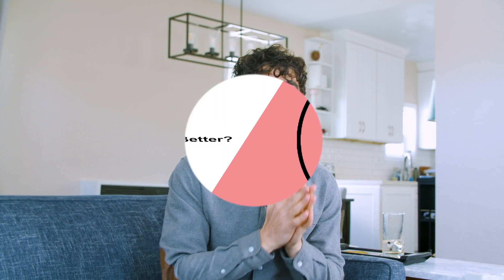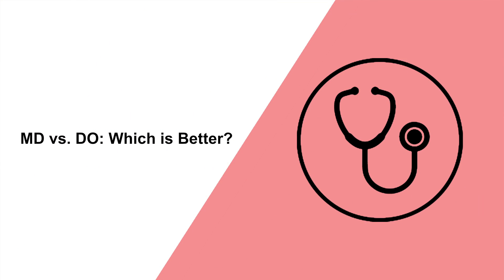MD vs DO: Which is Better?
Today, I'm going to talk about MD vs DO medical school admissions.

The MD vs DO medical school debate is one that never seems to end.

In doing online research, you might read things like:

-The degrees are practically the same
-As long as you're a doctor, that's all that matters
-You’ll have access to the same opportunities regardless

However, if you're deciding which programs to apply to, you’re probably less interested in political correctness and more interested in real talk about how a MD vs DO degree will impact your medical career.

In this video, we'll go over the key differences between MD and DO programs and important considerations so you can decide which path is best for you.

TIMESTAMPS
[00:00] - Introduction
[00:49] - What's the difference between an MD and a DO?
[02:20] - What's the difference between an MD and DO education?
[03:00] - Is it easier to get a DO vs. an MD?
[03:34] - How a DO vs. MD degree will impact your residency training
[04:33] - MD vs. DO prestige
[04:47] - Are there differences in DO vs. MD salary?
[05:08] - MD vs. DO: Which is better?
[06:49] - Final thoughts